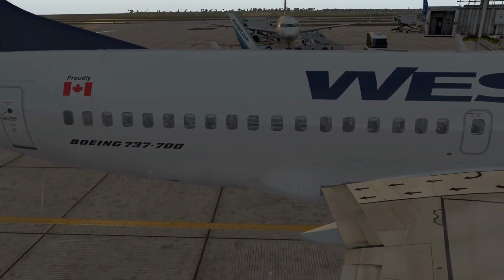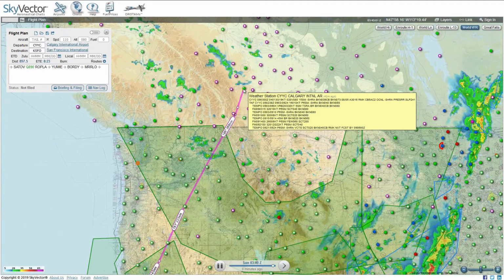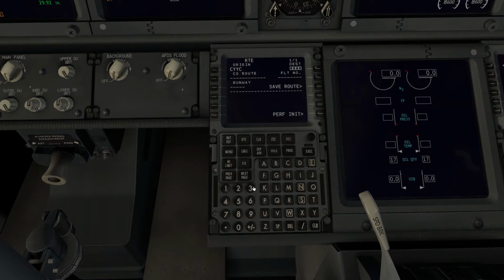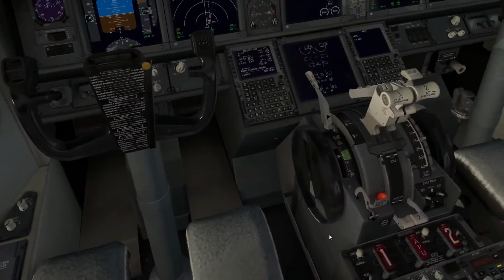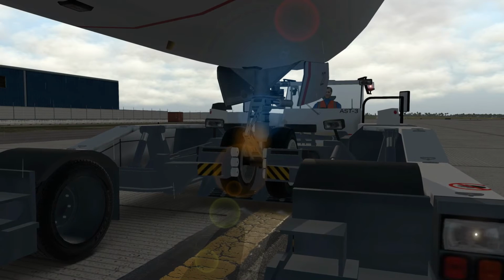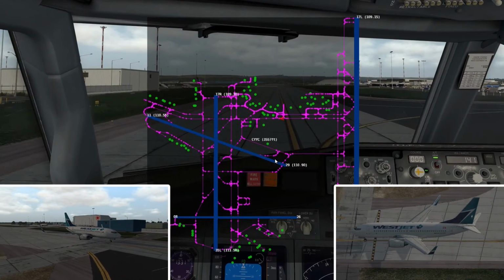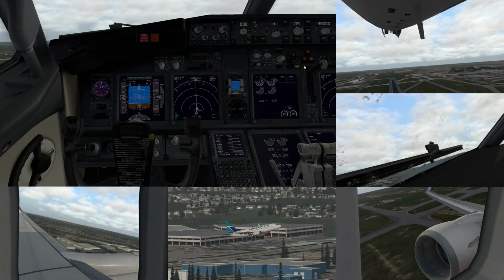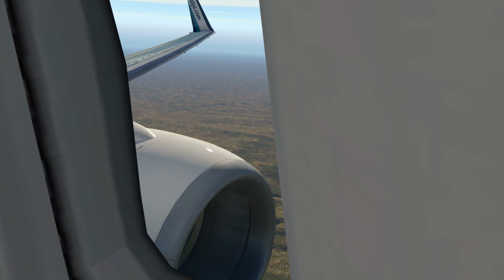X-plane 11: 737-700 Ultimate test from CYYC to KSFO - Part 1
This week I take the Freeware 737-700U model up for a full flight from Calgary International CYYC down to San Francisco KSFO. Come along and enjoy part one of the flight with me.